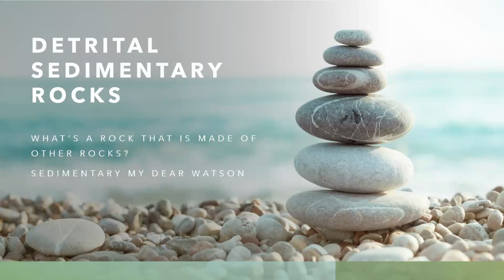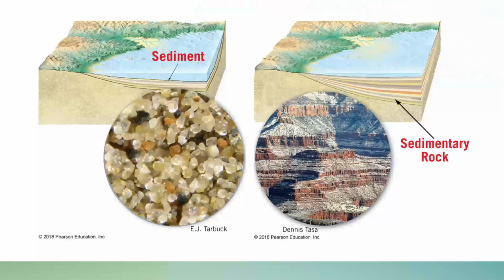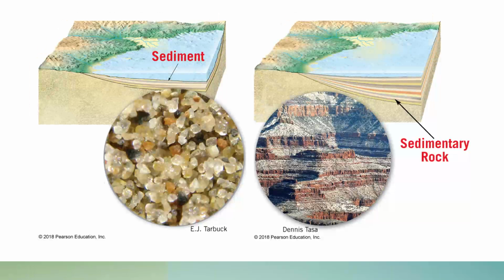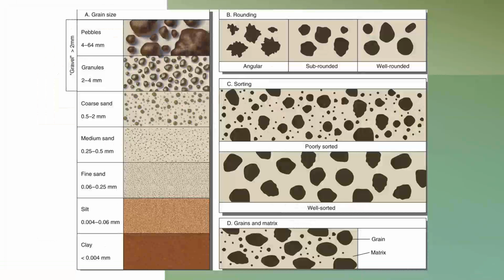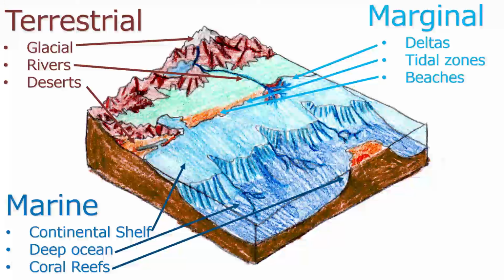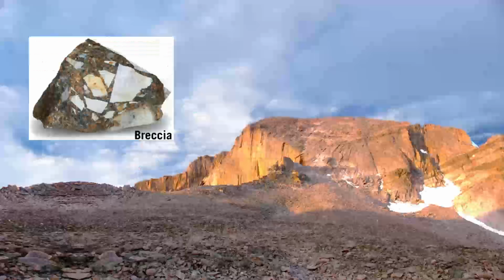Sedimentary Rocks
Quick and dirty overview of sedimentary rocks.

Images from Pearson Earth Science by Trabuck, Lutgens, and Tasa